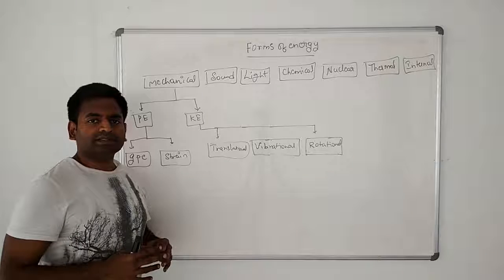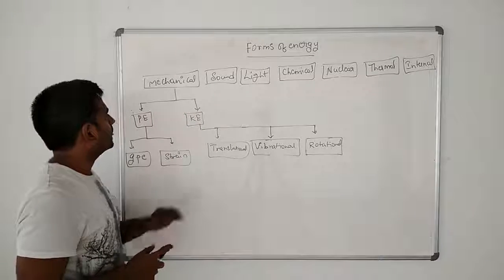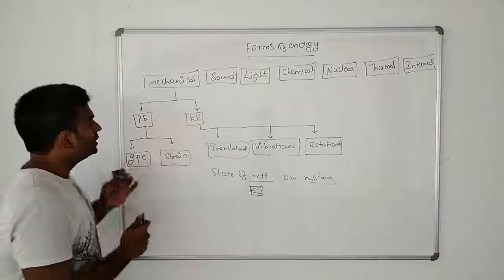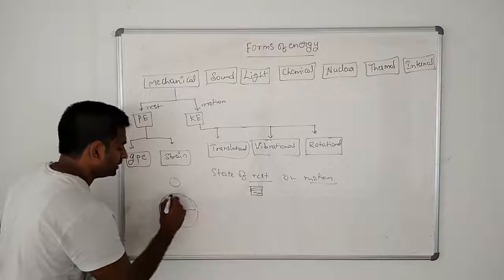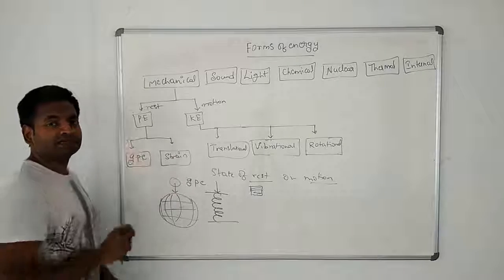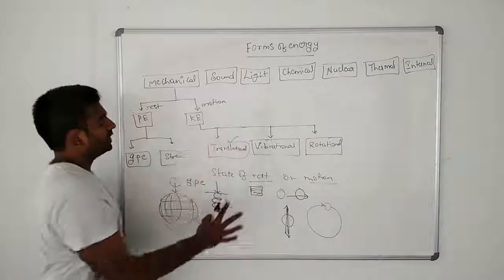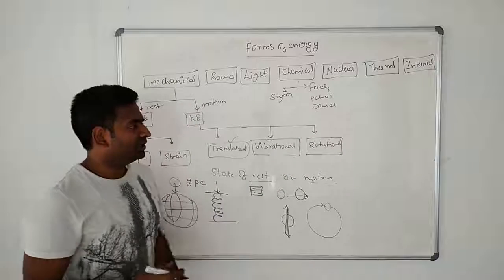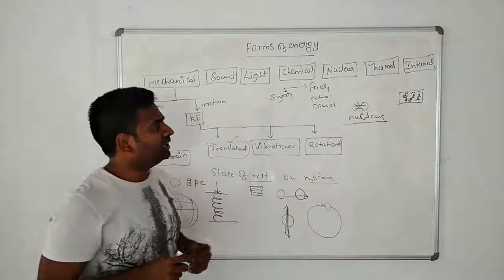Work, Power and Energy Part 4: Excellent video very useful for ICSE, CBSE, IGCSE physics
Excellent video on Work, Power and Energy very useful for ICSE, CBSE, IGCSE physics